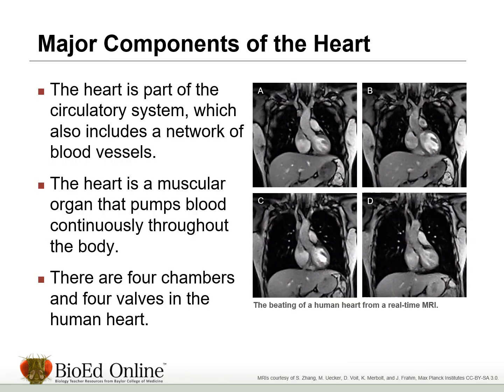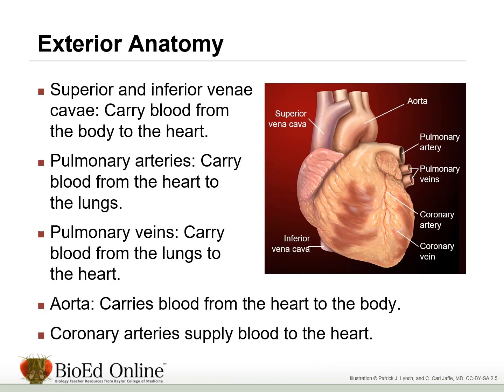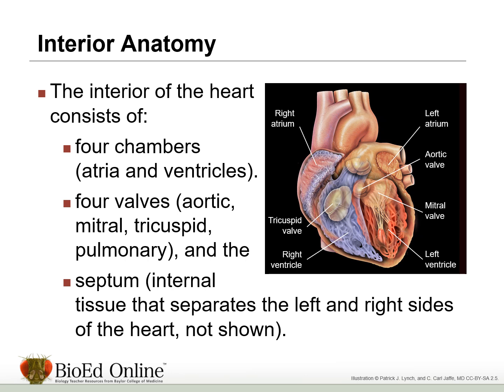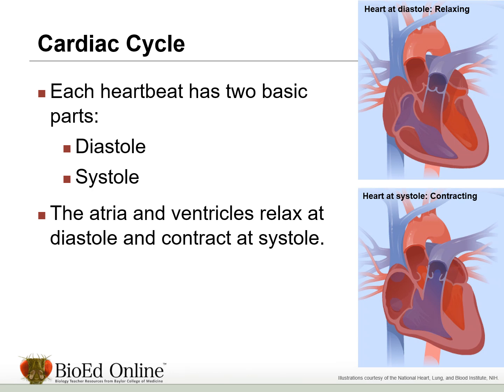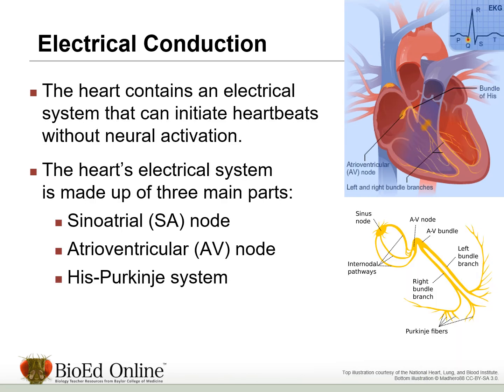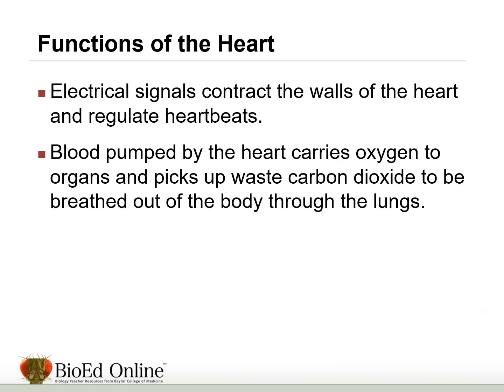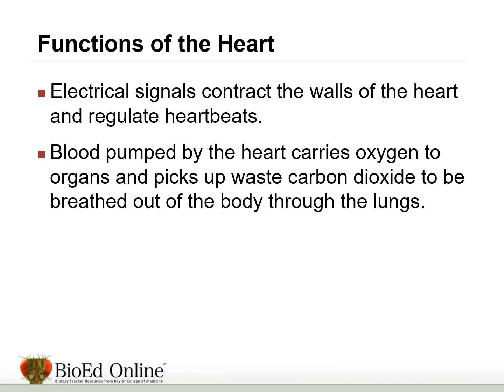How Your Heart Works in 4 Minutes ❤️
❤️ Ever wondered how your heart keeps you alive every second of the day?

In this video, I explain how the human heart works in just 4 minutes! Learn about the four chambers of the heart, blood flow, valves, and how your heart pumps oxygen-rich blood throughout your body.

Whether you're studying biology, preparing for an exam, or just curious about the human body, this quick lesson is for you.